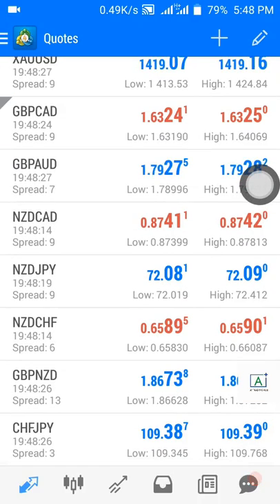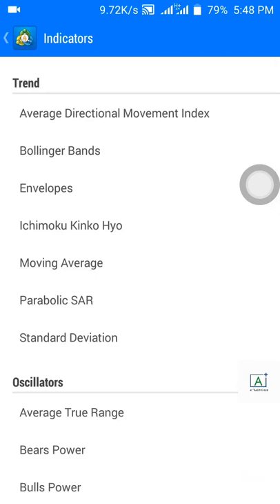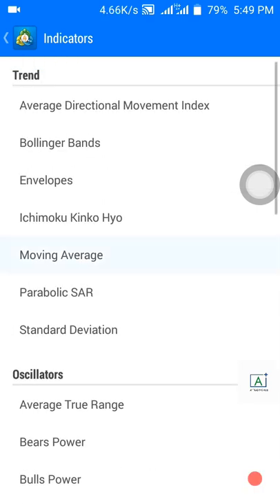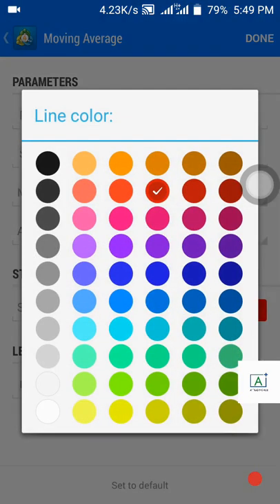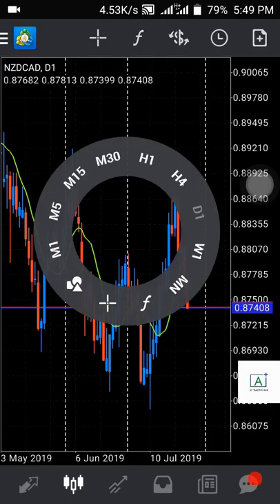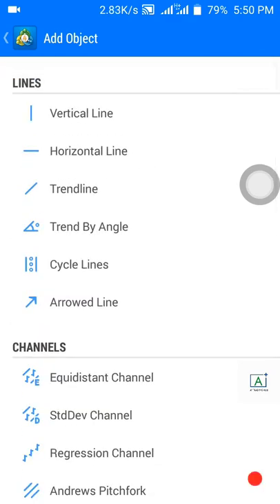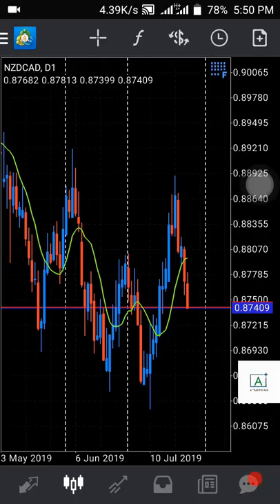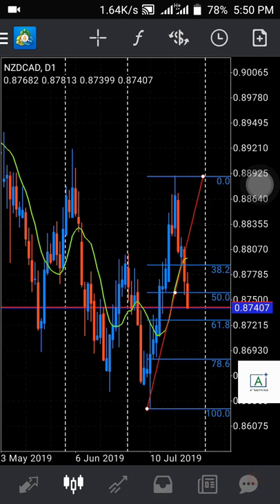Step by Step Guide On How To Find Forex Trading Indicators On Mobile MetaTrader 4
In this video, you will learn how to find forex trading indicators on mobile mt4